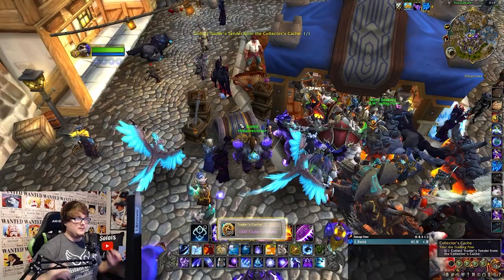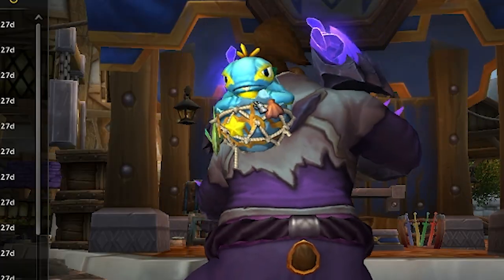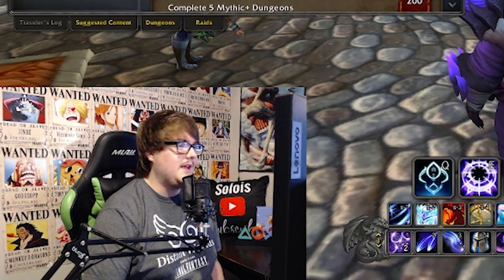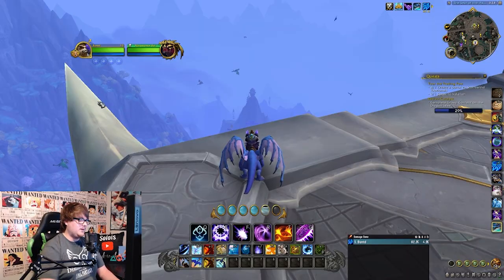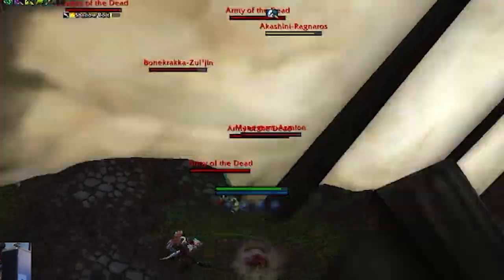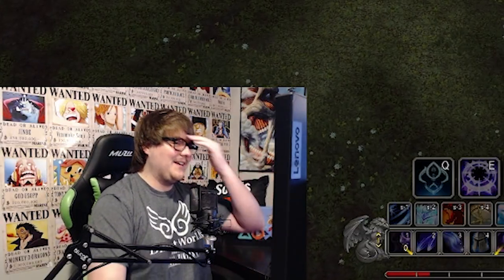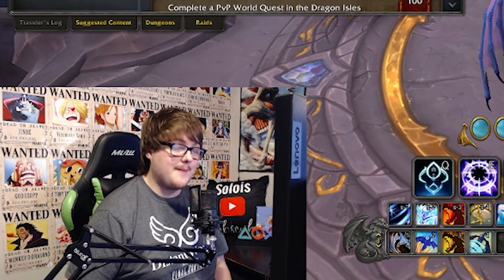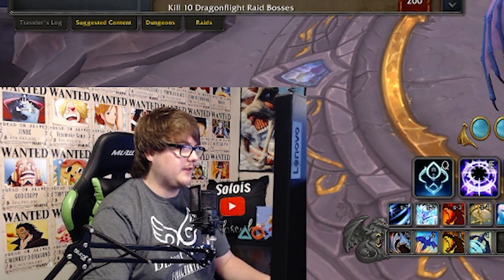The Trading Post is HERE! | World of Warcraft Dragonflight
In this video you'll get some good tips on how to get quick Trader's Tender so you can get some of these AWESOME awards!